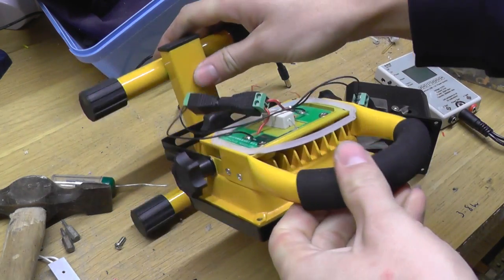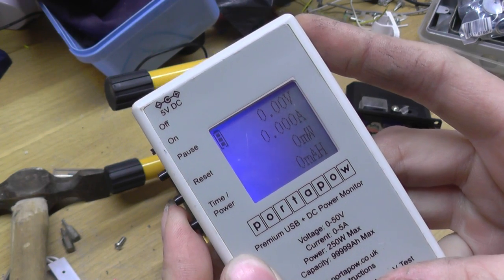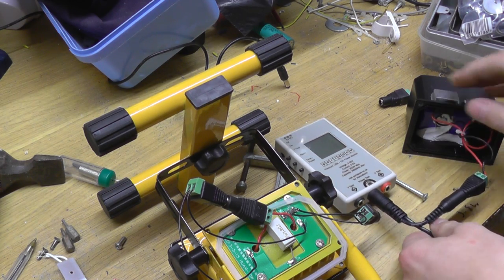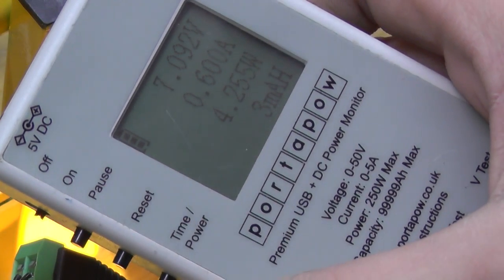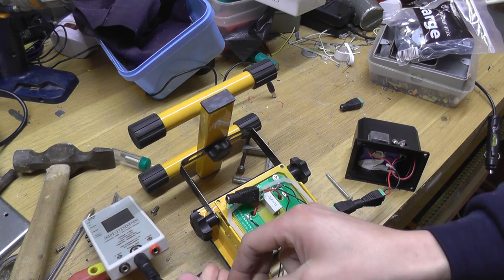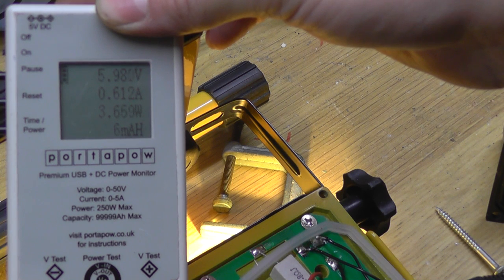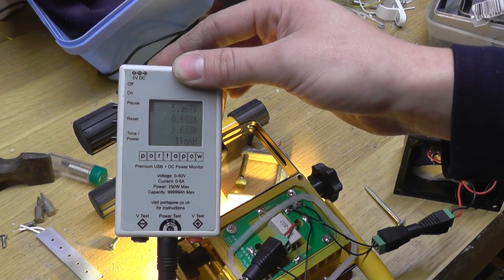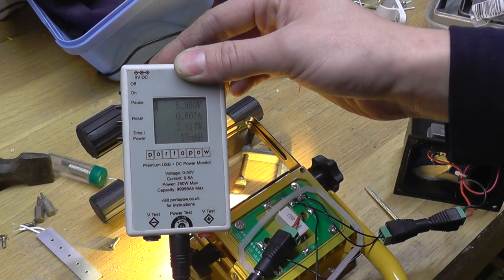Bangood 10W LED actual wattage 3.6W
So I stripped this LED worklight down so I could plug my meter in between the battery and resistor. Then after the resistor and LED chip!

Test results 4.3W total
                  3.67W LED

Overall I'm quite disapointed with this worklight and to be honest most of the items I have bought from bangood.com have not been of a good quality in line with other sellers on e-bay from the same reigion.